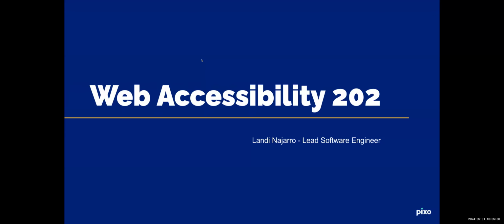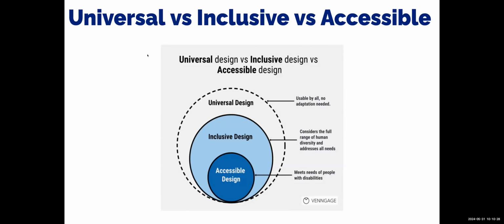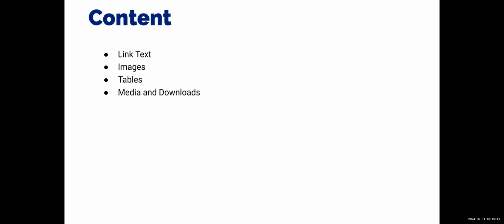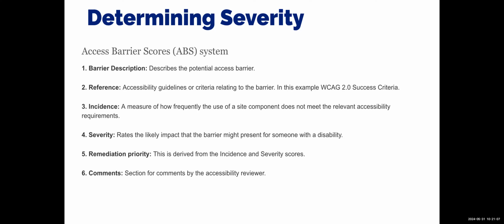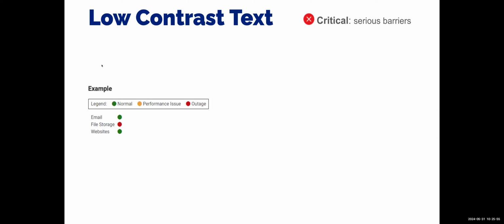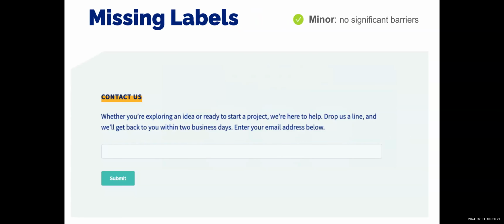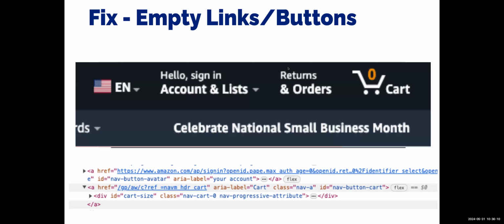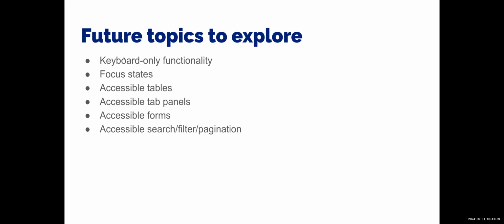Web Accessibility 202 presented by Landi Najarro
Presented by Landi Najarro, Lead Web Developer at Pixo

When your website adheres to accessibility standards for people with disabilities, it makes the user experience better for all. This webinar is for anyone who has a basic understanding of web accessibility and wants to take it to the next level. Join us to learn practical ways to improve your site's design, content, and code for accessibility, and how to know when you need more extensive updates.

Pixo is a woman-owned web and software company, based in Urbana, that's been partnering with clients to untangle tough problems in content, design, and code for more than 20 years.